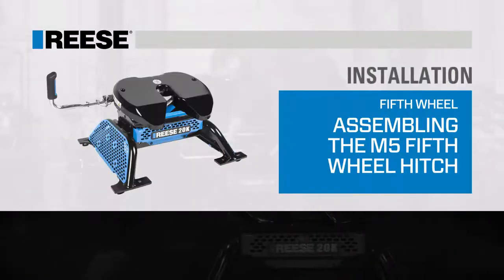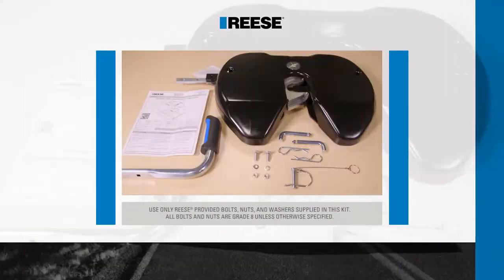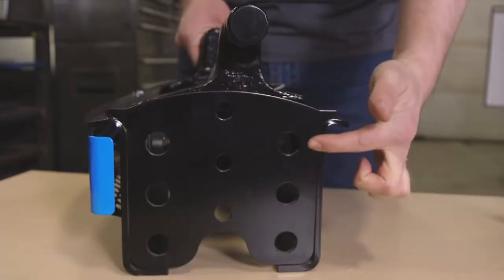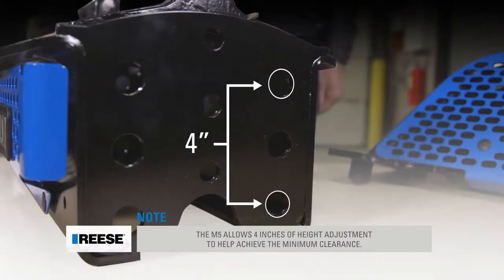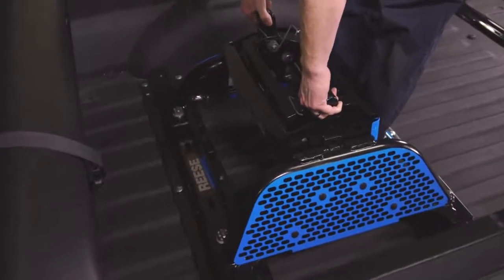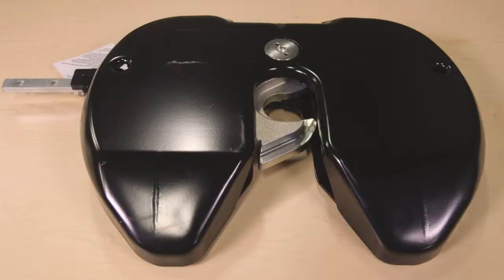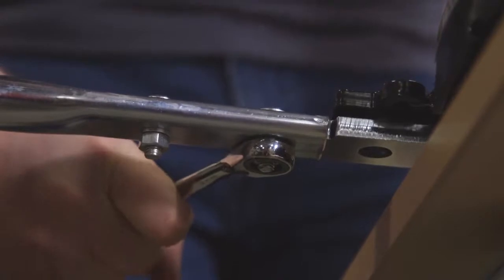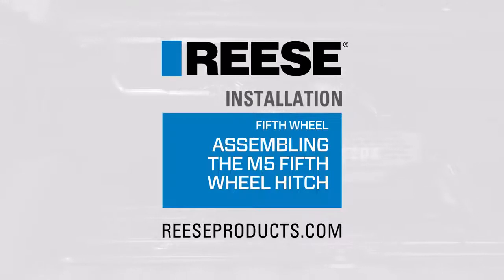How To Assemble: REESE® M5™ | 20k 27K 32K | Modular Fifth Wheel Hitch | Easy DIY Assembly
This video will show you how to properly assemble the Reese M5 5th wheel hitch
The M5 line of 5th wheel hitches from the towing experts of REESE offers a solution for all of your towing needs. The modular design allows for easy mounting and a drop in installation with factory towing prep kits. Available for most heavy duty trucks in 3 weight capacity's. REESE has you covered!

FEATURES:
☑️ Available in 3 weight capacities 20K 27K &32K
☑️ Modular design - head, body & legs can be configured to fit your needs!
☑️ 3 Leg Sets - Ford, GM, Ram designed to drop into your trucks factory puck system
☑️ ISR legs - Legs available to work with bed mounting rails
☑️Exclusive Talon™ Jaw; always read-to-receive
☑️Color coded tow/no tow indicator
☑️Oversized release handle
☑️ 3 mounting height adjustments

** M5 Part Numbers are configured kits to fit each trucks application **

Complete KITS - head, center section, vehicle specific legs -

20K -
FORD :30921
GM: 30890
RAM: 30918
IS RAILS: 30928

27K -
FORD: 30922
GM: 30895
RAM: 30919
IS: RAILS: 30929

32K -
FORD: 30940
GM: 30944
RAM: Coming soon